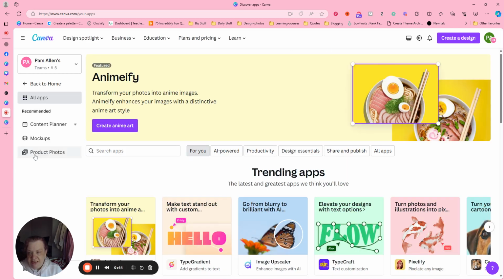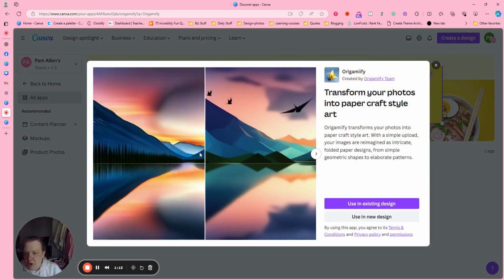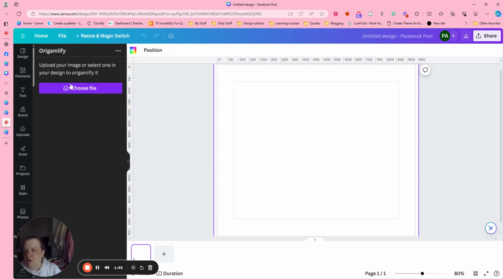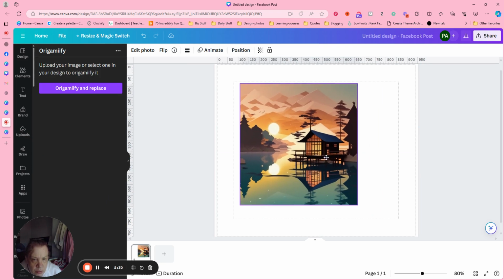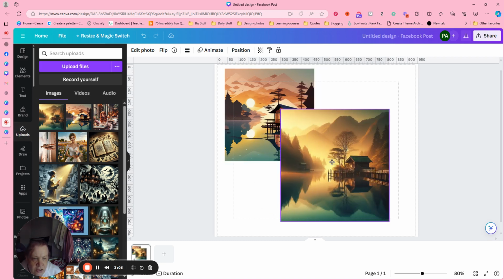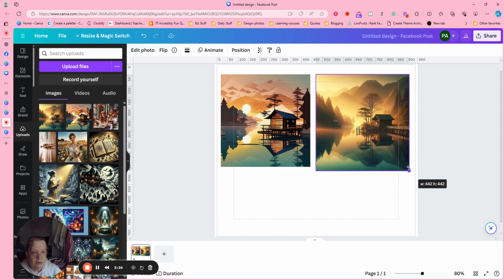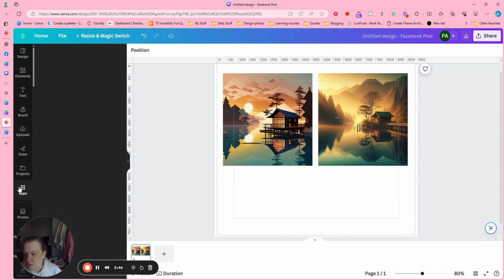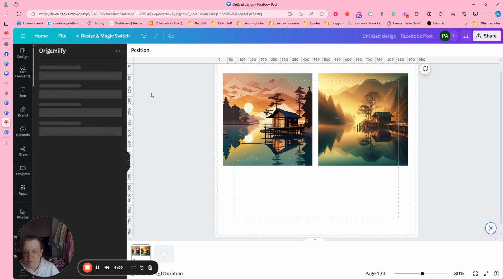CANVA APP-Origamiify walk through- THIS APP is AMAZING!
Turn a photo into papercraft but literally, it is so pretty!  Use this app to take your beautiful photos and turn them into ART!  Super easy to use- upload images and the App does all the work.

🖥️Membership- The Clubhouse is designed for creators who want to enhance their Canva skills.